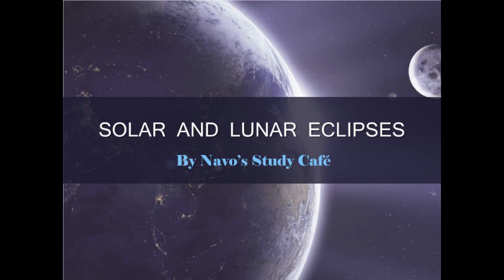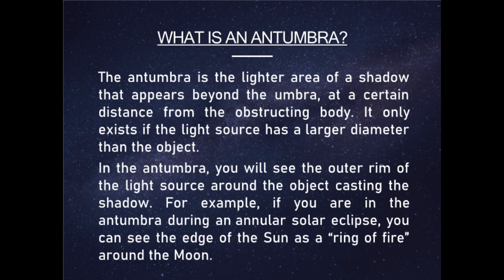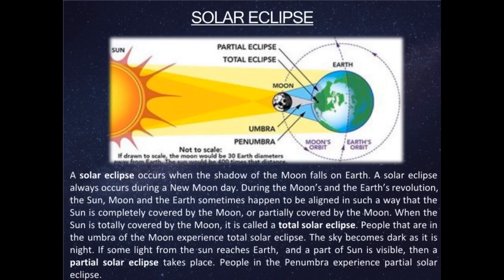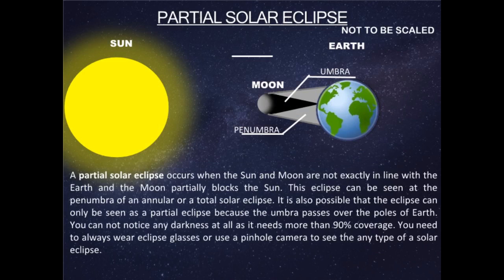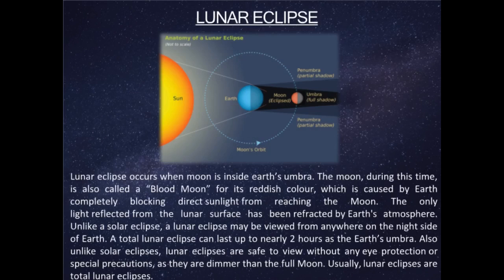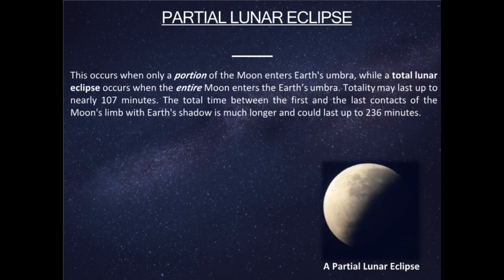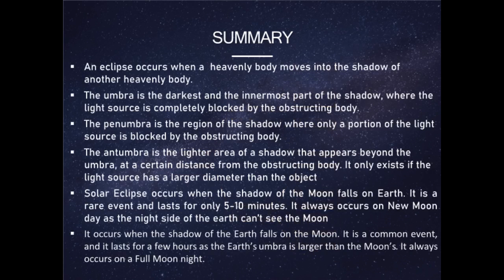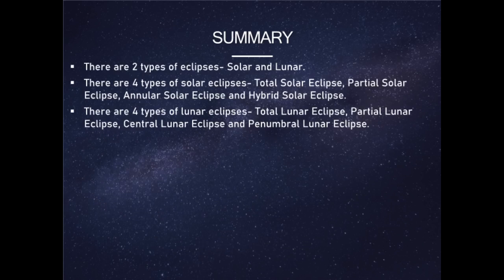Eclipses | Grade 6 | Navo's Study Café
Hello everyone! Today we will learn about eclipses. Hope you enjoyed it!

Chapters not available.